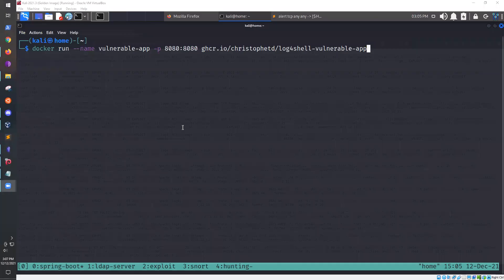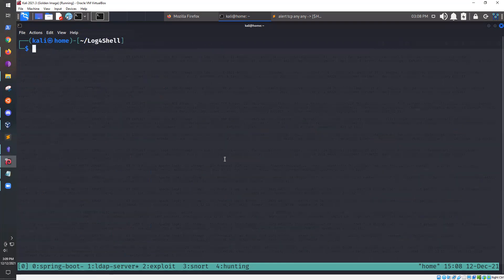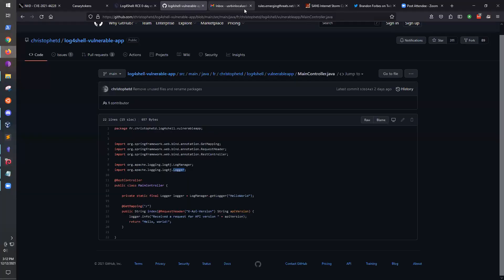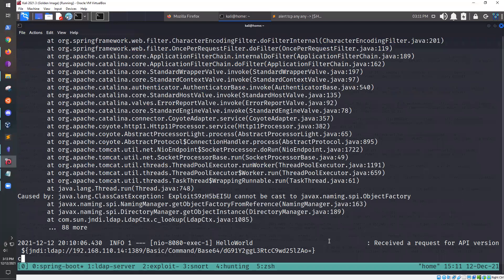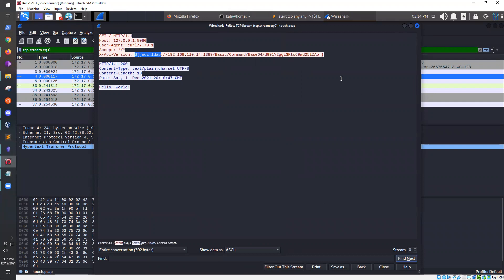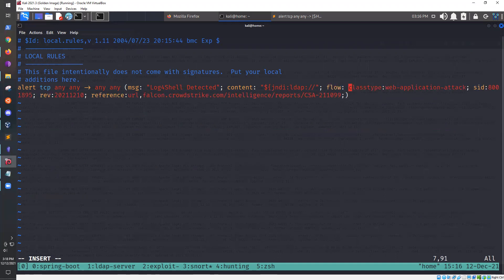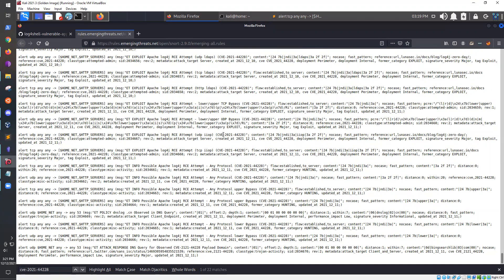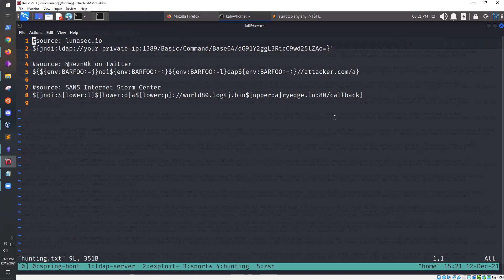CVE-2021-44228 (Log4Shell) - Exploitation/Detection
This week we're going to dive into the new Log4Shell vulnerability. We're going to practice the exploit, learn how to detect with Snort, and check the new Canary Token!